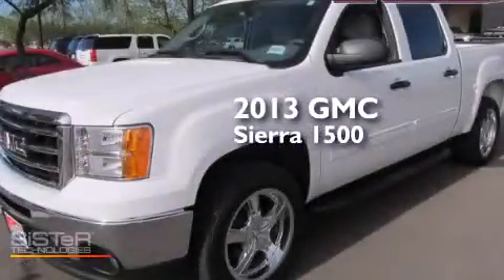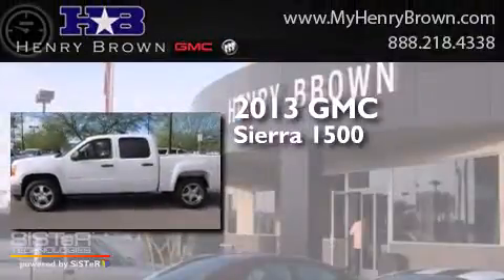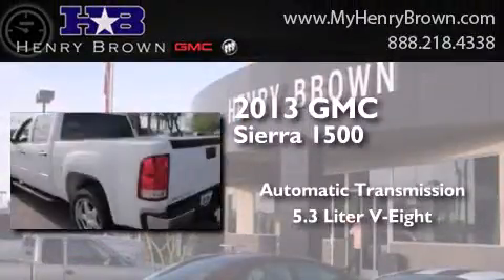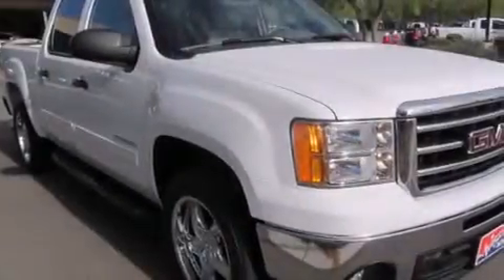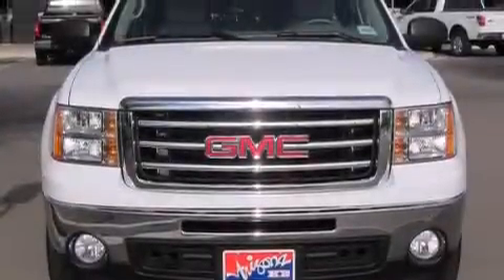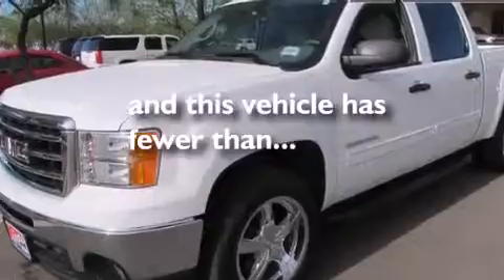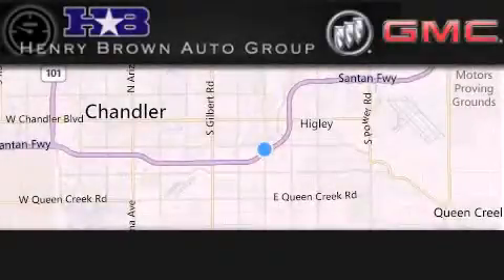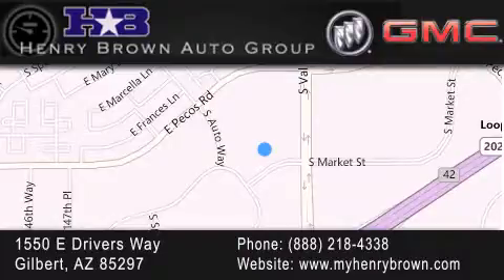2013 GMC Sierra Tempe AZ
Year : 2013
 Make : GMC
 Model : Sierra
 Engine : 5.3L V8
 Trans . : Automatic
 Exterior : White
 Miles : 25,899
 Interior : Gray
 Stock : 4T337A

 1550 E. Drivers Way